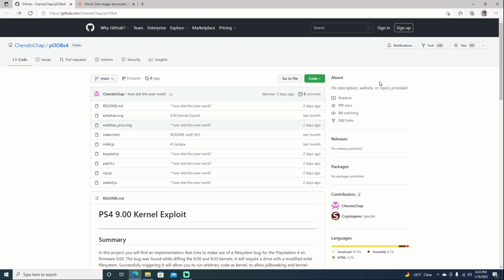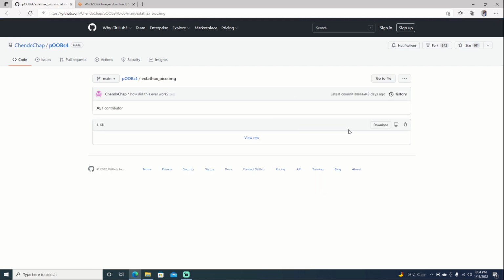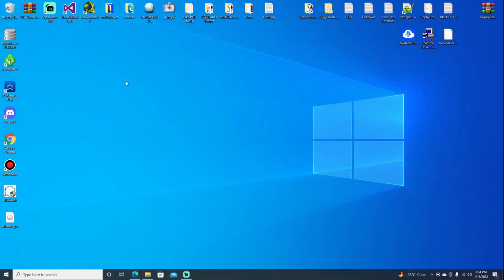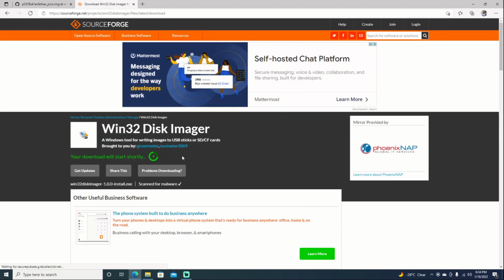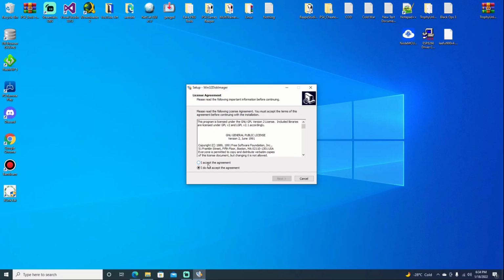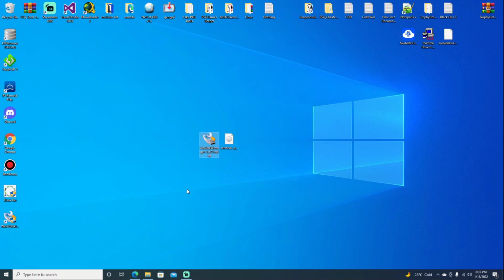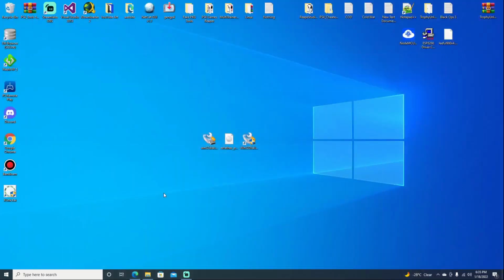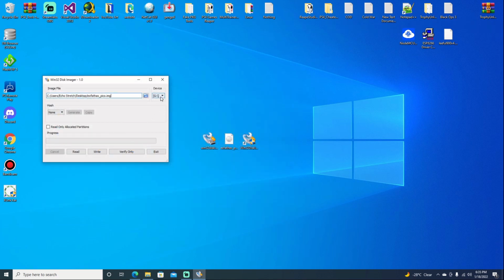How To Create A PS4 9.00 Jailbreak Exploit USB With Updated exfathax File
➭Activate PSN Accounts Offline To Enable Remote Play & Copy Save Files From USB 9.00 And Lower

➭How To Use PSN Offline Web Activator To Activate Your PS4 Account on the 9.00 Jailbreak